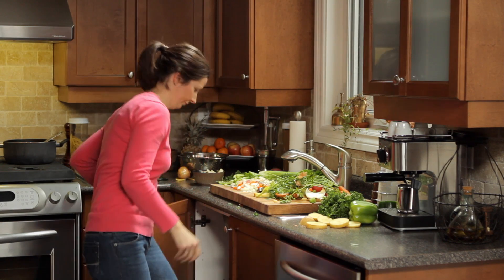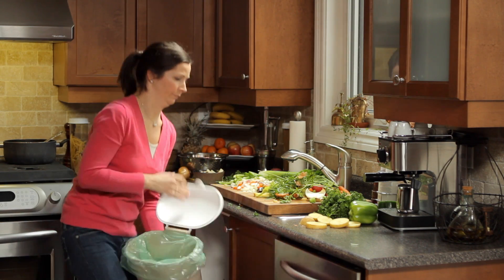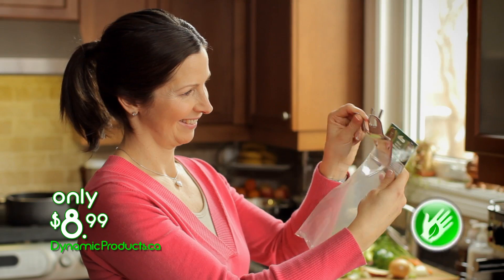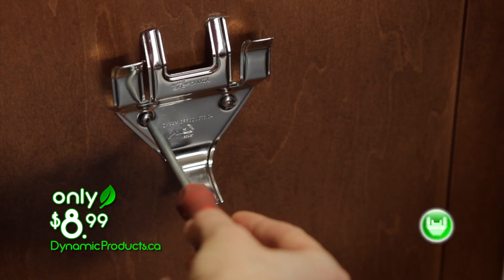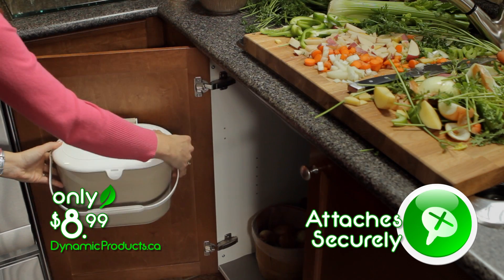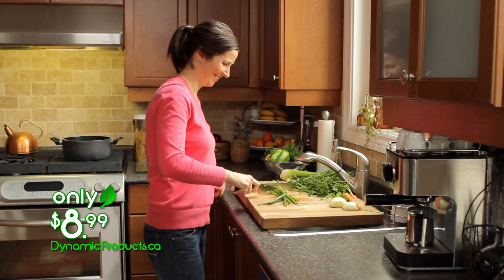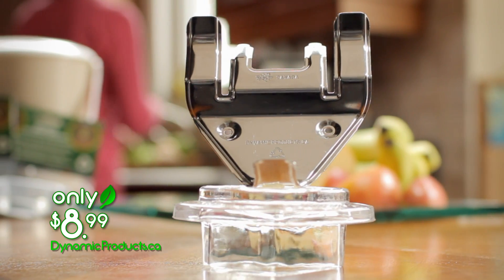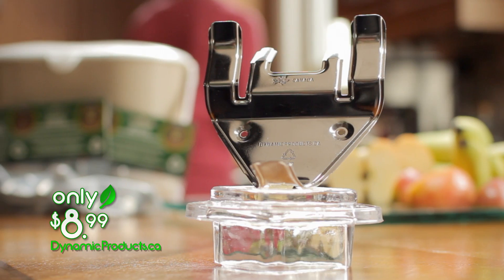Television Advertising for the Organic Waste Bin Mounting Bracket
Dynamic Products turned to television advertising to promote their product, the Organic Waste Bin Mounting Bracket.